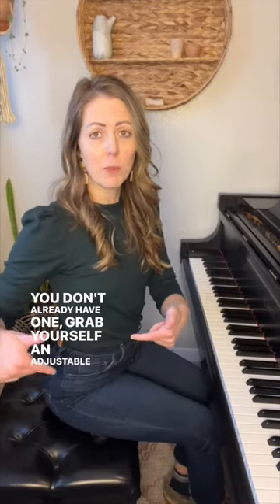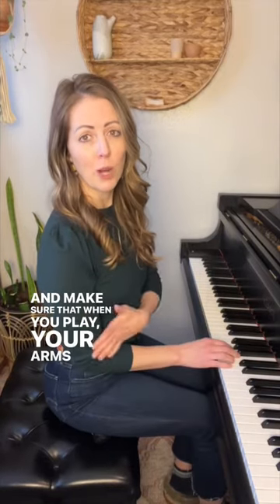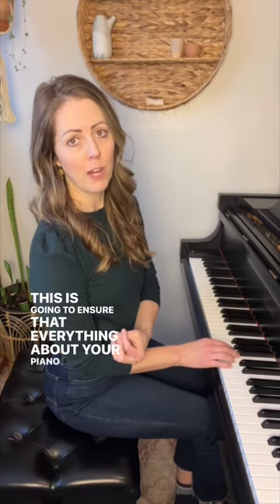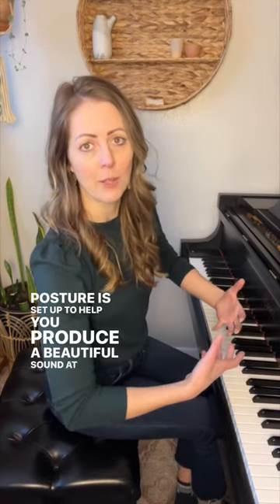Do I need an adjustable piano bench for piano?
‼️ The secret sauce behind beautiful and accurate piano playing that no one’s talking about?

✅ Sight reading.

Want to learn how it helps and how to practice it correctly?

👉🏼Get access to a FREE class where you’ll learn that plus more Yes. Yes you do. If you don't have an adjustable piano bench and you're sitting at the incorrect height, everything you do will be working AGAINST playing beautifully.

My favorite adjustable piano bench:

🎹 Don’t miss out on a FREE opportunity to be a part of an incredible community and learn more techniques to help you practice smarter not harder - JOIN FOR FREE!